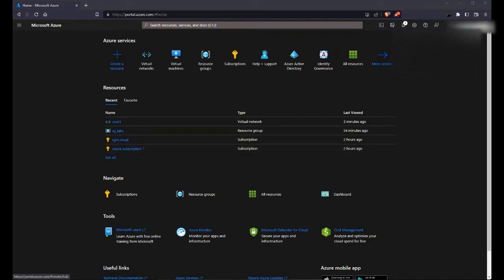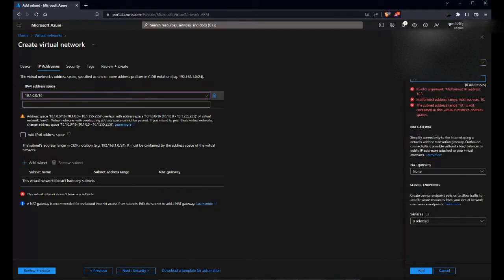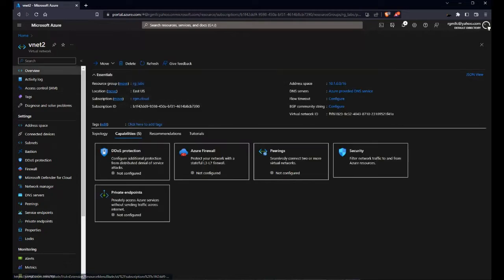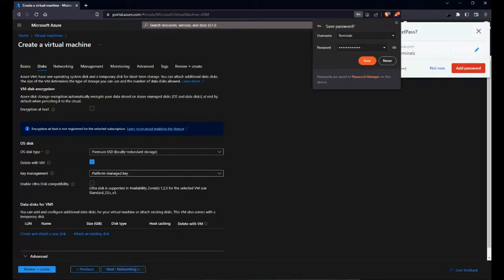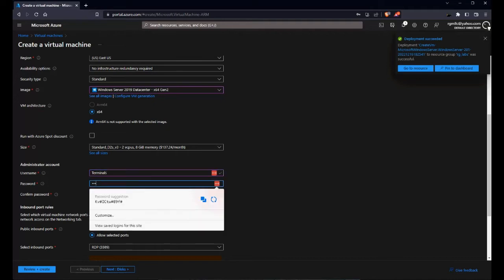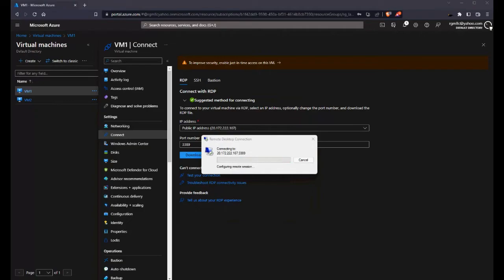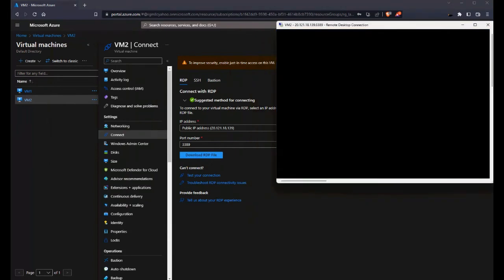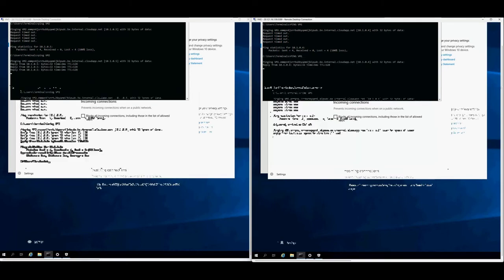Creating a Virtual Network with Azure - Network Chuck Audition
In this video, I briefly introduce myself and go over creating a virtual network in Microsoft's Azure.